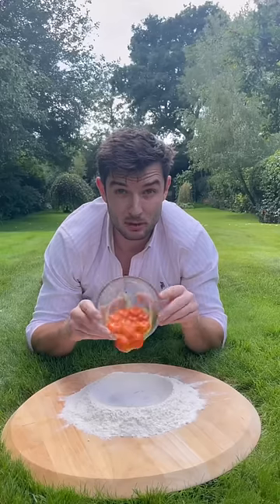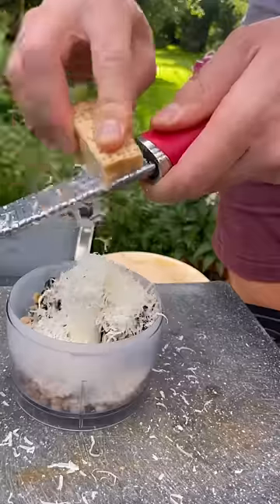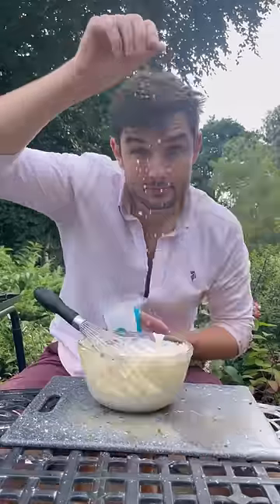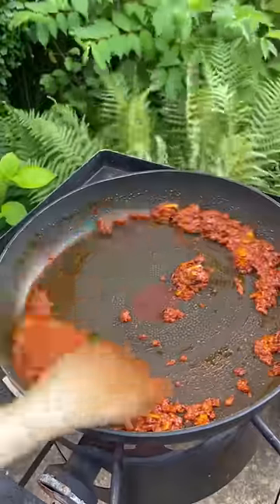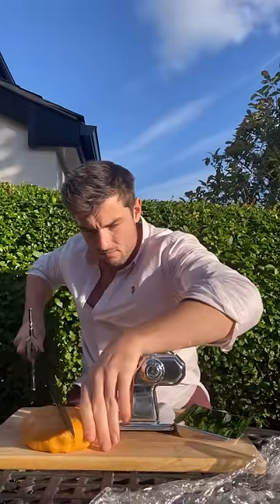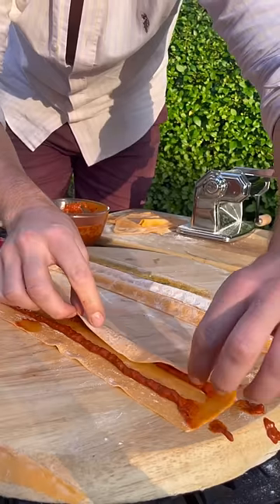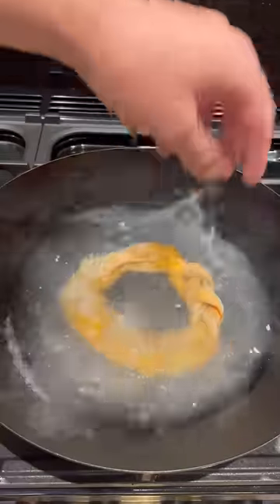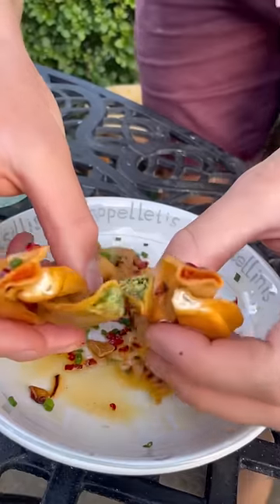Trying to invent some new pasta, “The Wreathioli” 😁